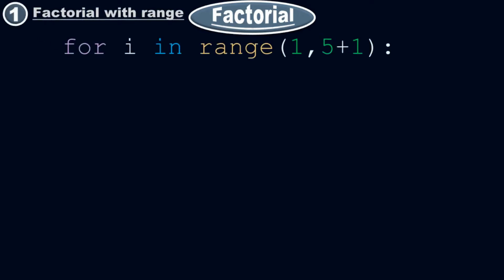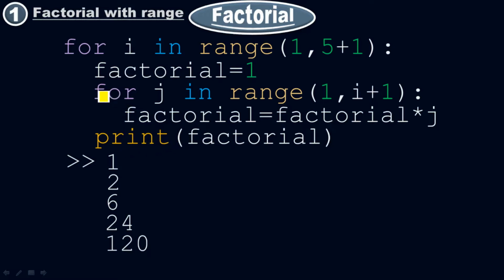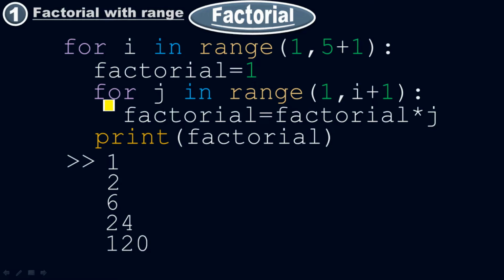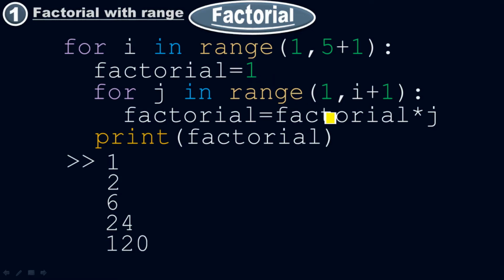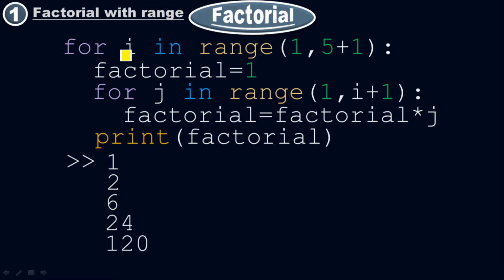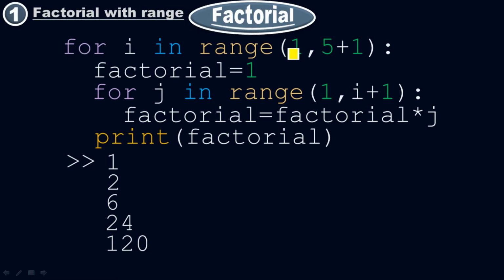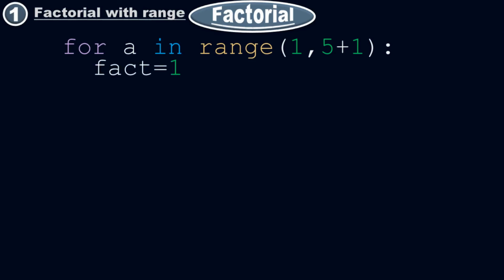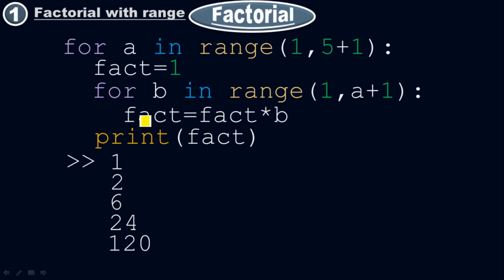How to find the factorial with the range function in Python? - Python by Moein